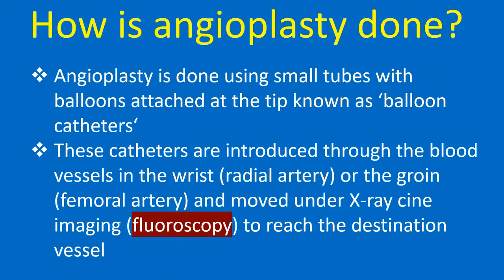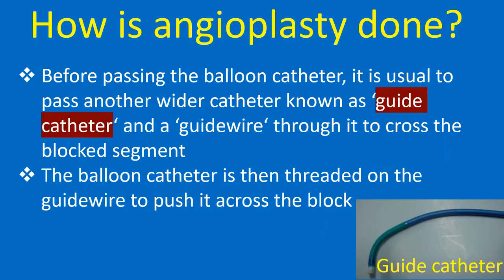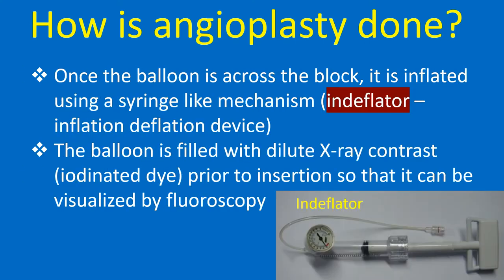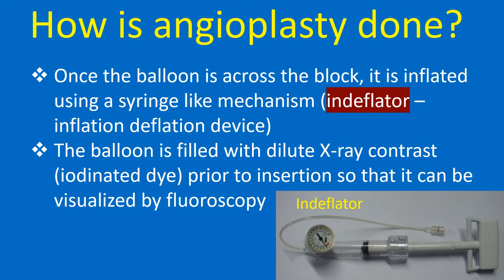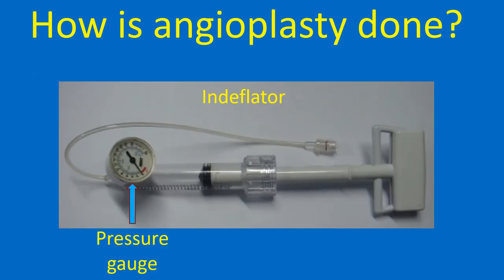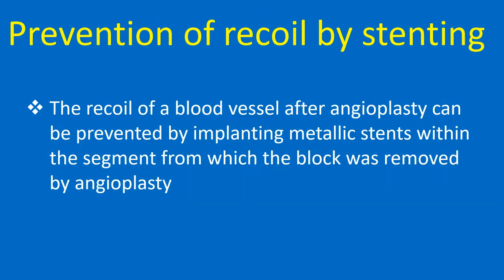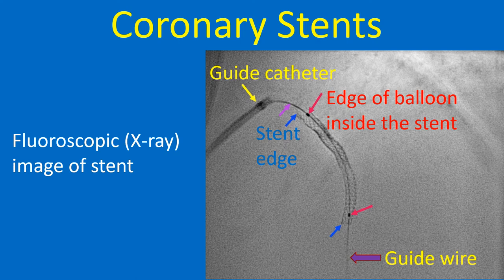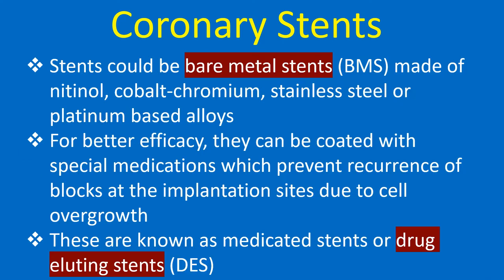What is Angioplasty?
Angioplasty is in simple terms, the removal of a block in a blood vessel. Most familiar form of angioplasty is coronary angioplasty – removal of blocks in the blood vessels of the heart.
How is angioplasty done? Angioplasty is done using small tubes with balloons attached at the tip known as ‘balloon catheters‘. These catheters are introduced through the blood vessels in the wrist (radial artery) or the groin (femoral artery) and moved under X-ray cine imaging (fluoroscopy) to reach the destination vessel.